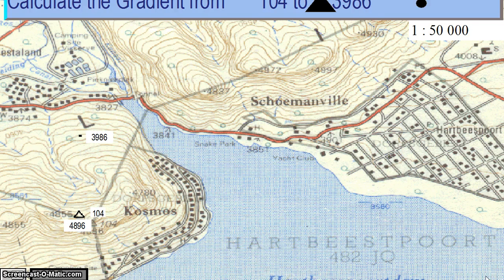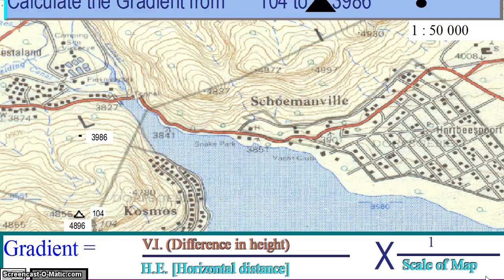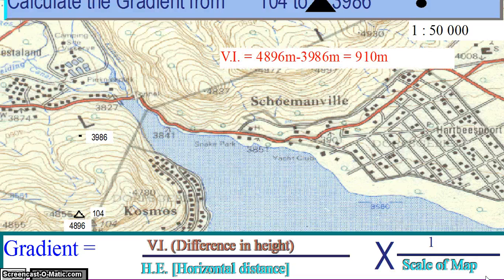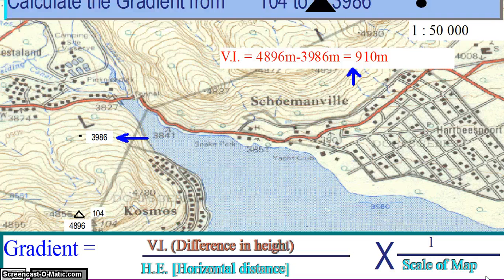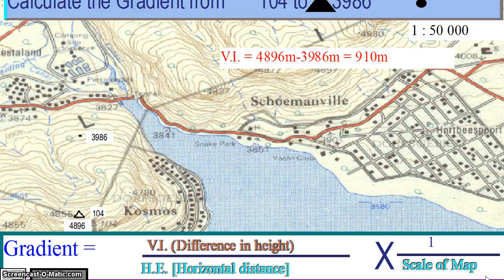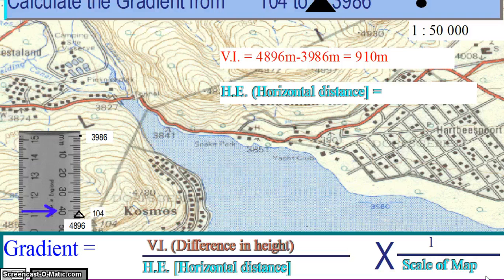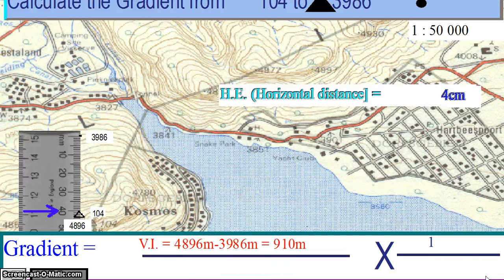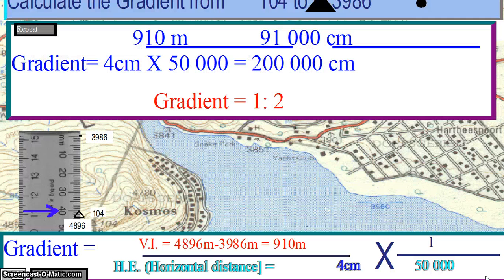Mapwork: Gradient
Calculation of Gradient using a 1:50 000 Topographical Map.